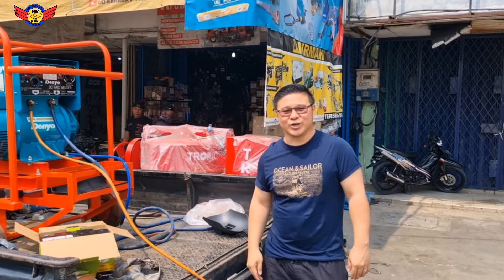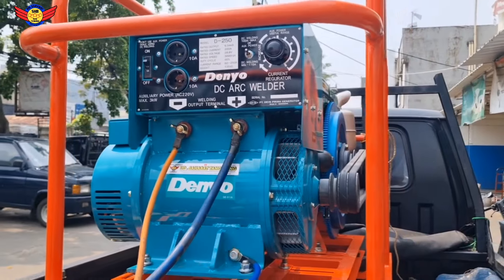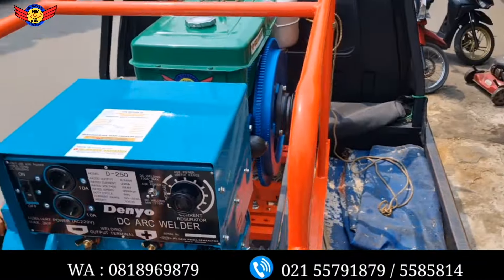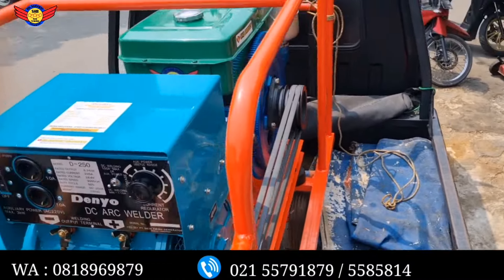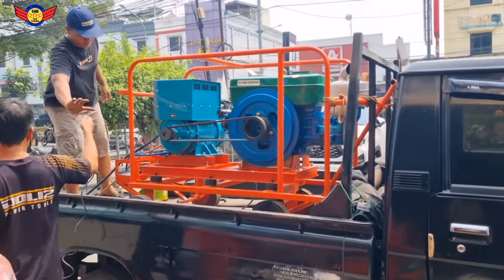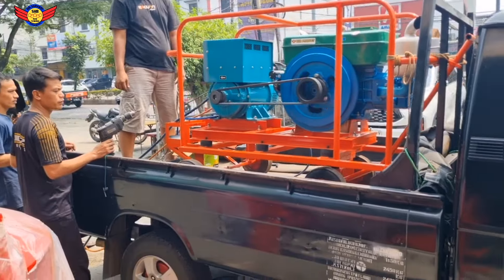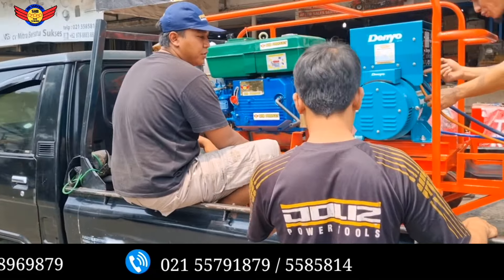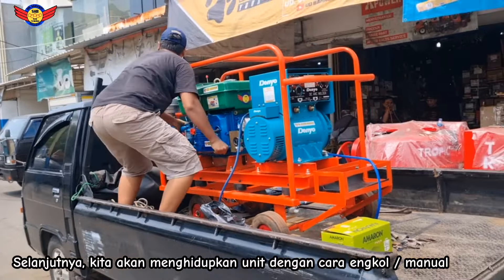DINAMO LAS DENYO D-250A + DIESEL STARTER 26HP SHB PRODUCT SET KOMPLIT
TOKO UD SAHABAT - TANGERANG =

● Alamat = Jln Raya Merdeka no 195 , Cimone-Tangerang
Kecamatan Karawaci , kelurahan Sukajadi.

● Jam operasional toko =
Senin-sabtu : Pk 09:00-16:30
Minggu & tanggal merah Tutup libur

● Untuk pertanyaan lebih lanjut silahkan bisa hubungi :
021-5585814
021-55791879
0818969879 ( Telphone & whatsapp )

● Bisa kirim luar kota atau via ojek online * ketentuan berlaku.